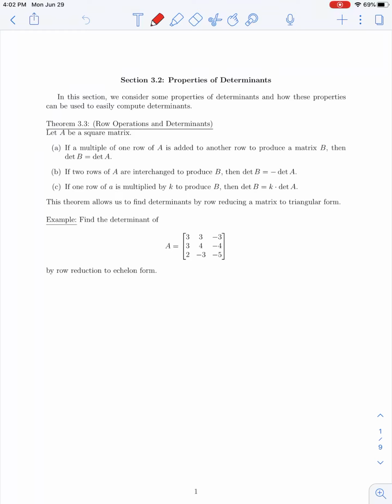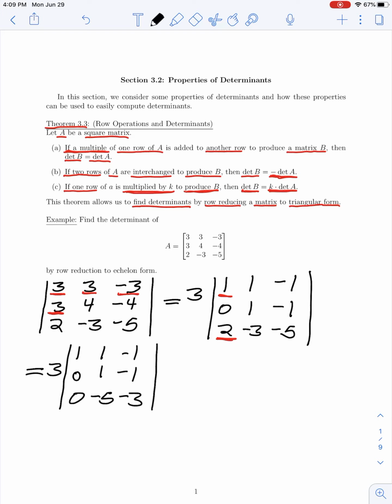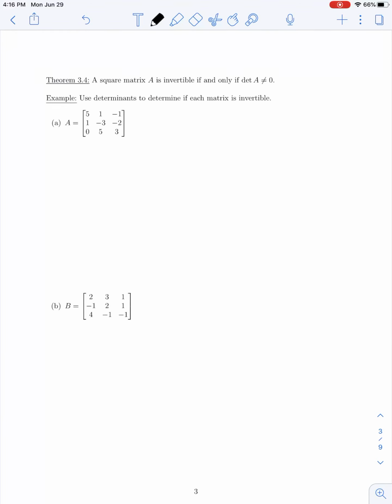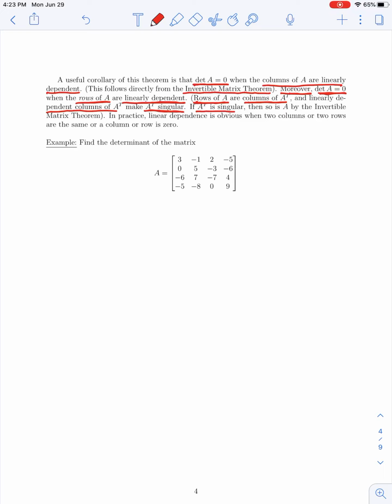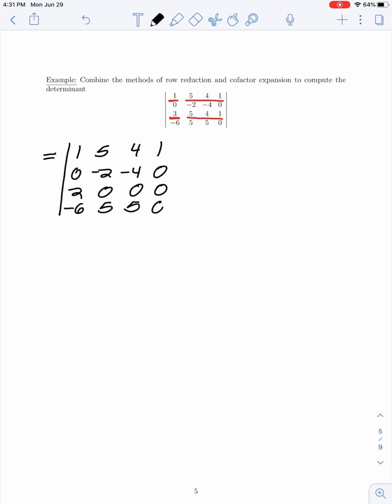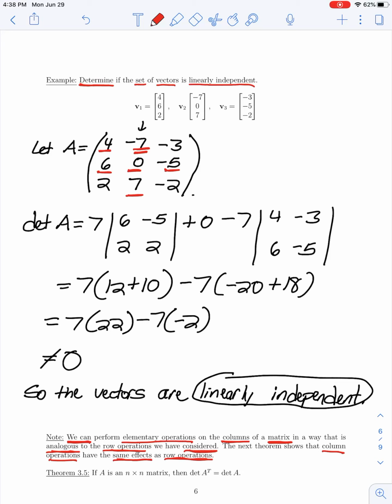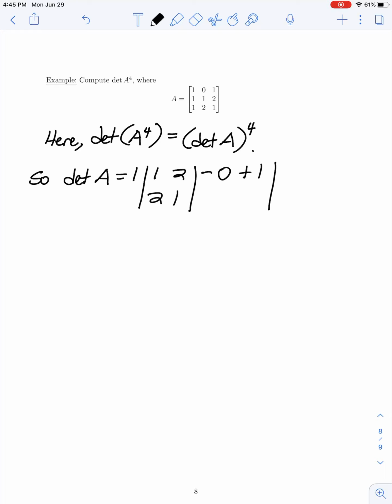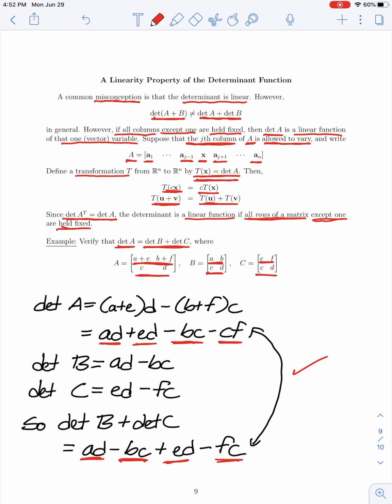MAT 2233 Section 3.2 Properties of the Determinant